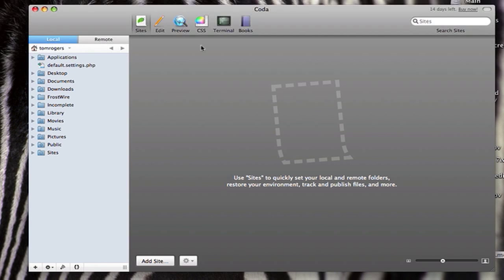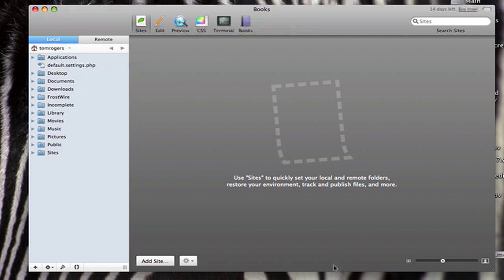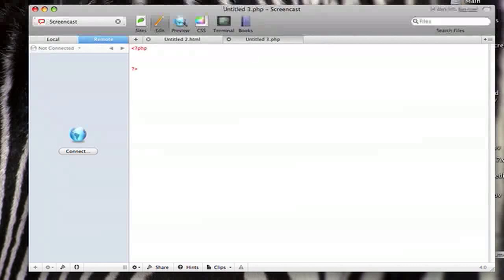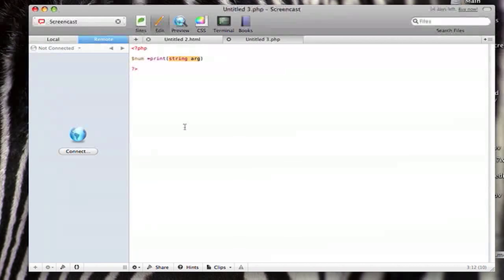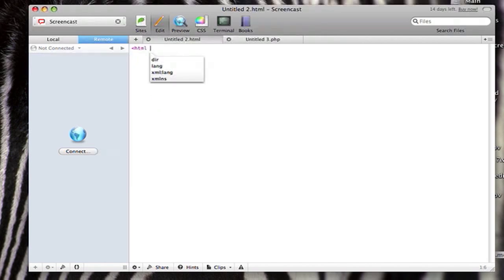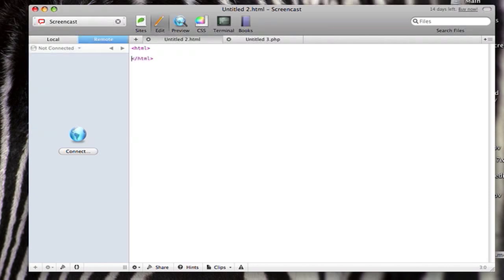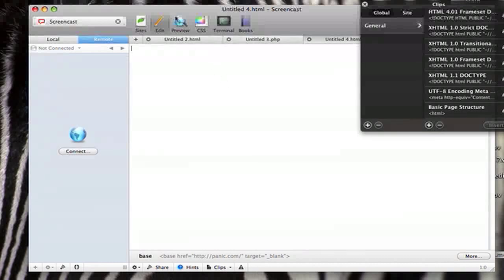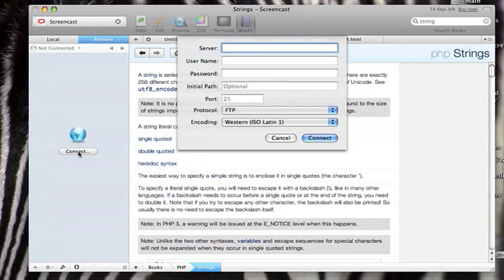Coda Review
I just posted a review of the TextMate code editing application for the Mac. Another similar tool that I also wanted to showcase is called Coda and just wanted to profile it It is my primary code editor and I go through the different features that have given it that awarded. We go over the text editor, CSS editor, the "Sites" feature as well as the included FTP client.